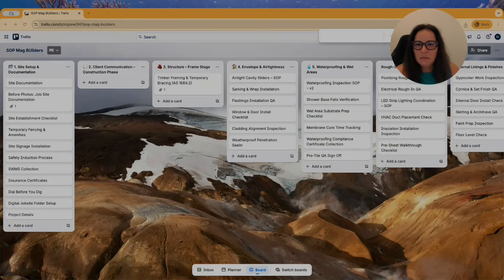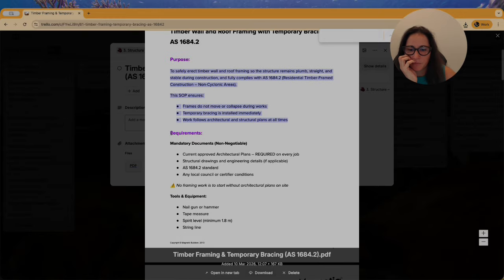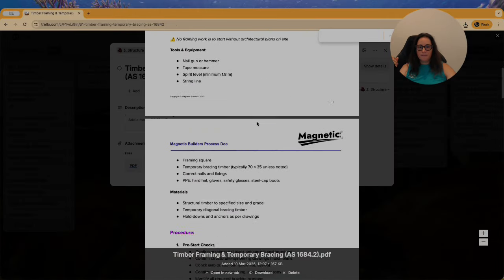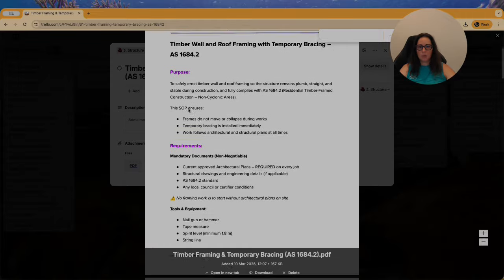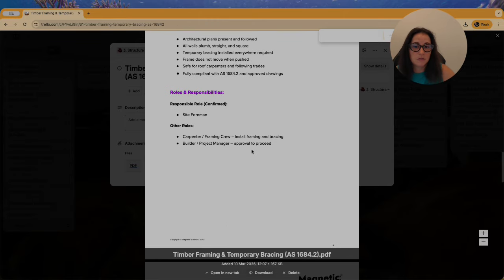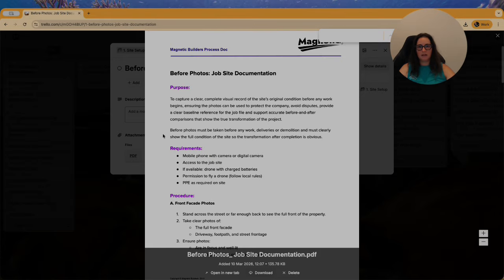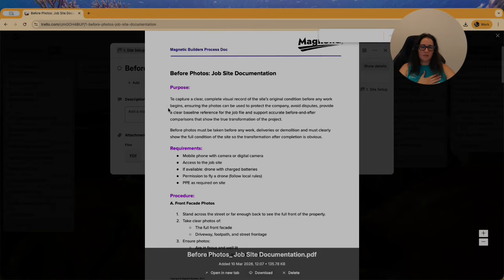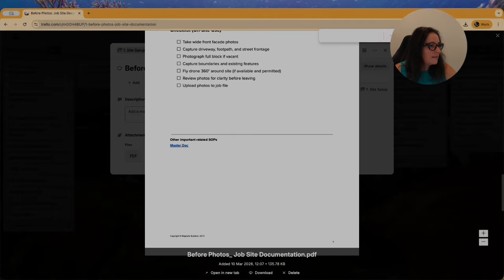Why Your Construction Business Should Run Like an Italian Cookbook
You can’t scale a construction business if everything lives in your head.

In this video I explain why your construction business should run like an Italian cookbook, with clear recipes that anyone in your team can follow.

Think about it. A great cookbook doesn’t rely on the chef remembering everything. It documents the exact ingredients, measurements and steps so the dish comes out the same every time.

Your building business should work the same way.

In this video I walk through why builders need to document and systemise every process in their company, from site setup and client communication to waterproofing inspections and rough in work.

When your processes are documented properly

✔ Your team knows exactly what to do
✔ Jobs run consistently across every project
✔ Quality stays high as you grow
✔ Your business stops relying on you to remember everything

I also share examples of the systems and SOPs I use in building businesses and challenge you to start creating your own documented processes.

If you want to build a construction company that runs smoothly and does not rely on you being everywhere at once, this is where it starts.

Construction business systems
SOPs for builders
How to document building processes
Site setup checklists
Client communication systems
Scaling a construction company
Systemising your building business

If you are a builder, contractor or construction business owner who wants more structure in your business, make sure you subscribe for more videos on marketing, systems and growth for builders.

DM me “CIAO Systems” on Instagram and we’ll have a chat. 🇮🇹